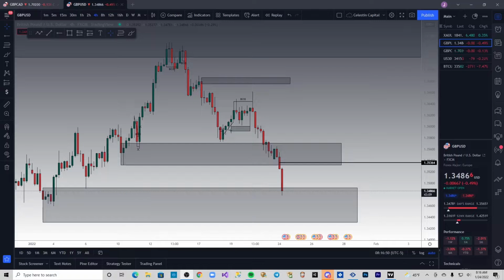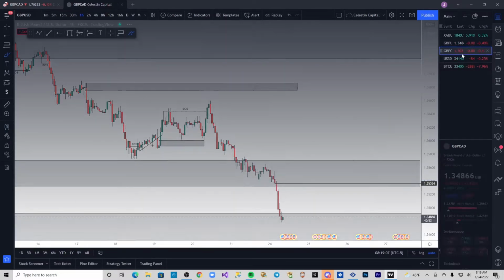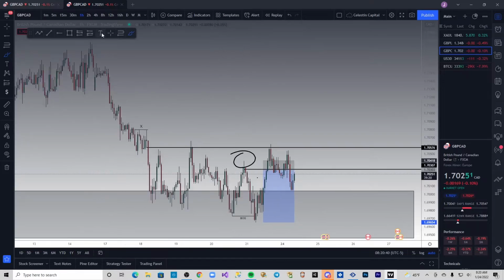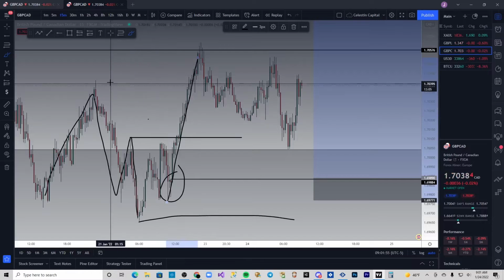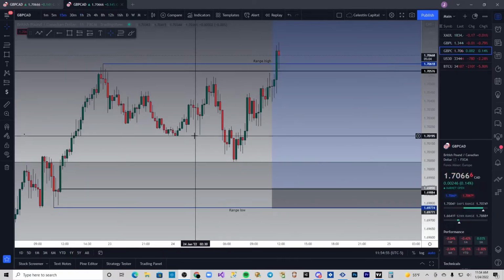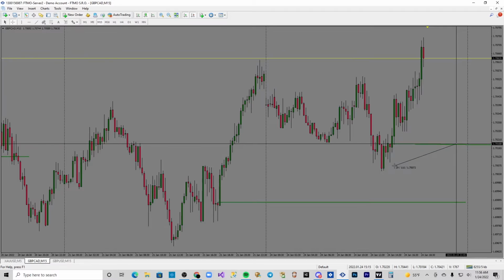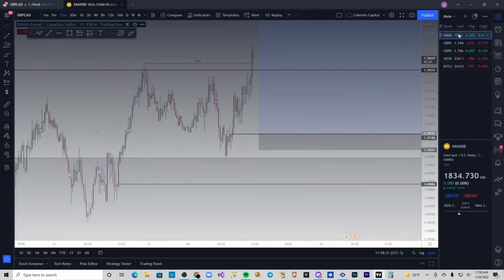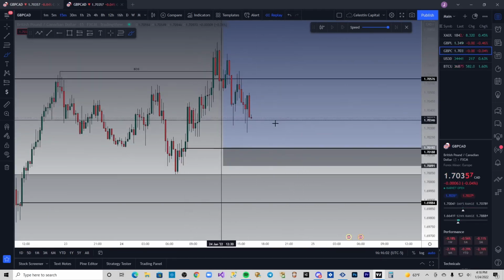Road to 6 figure funded FTMO Trader Episode 11: Banger trade pending...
Episode 11 of the FTMO challenge series